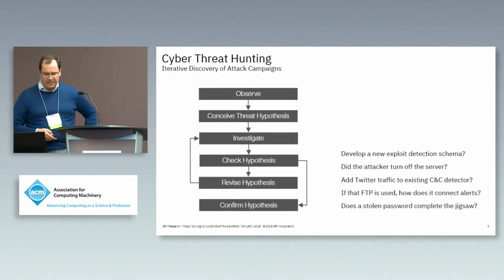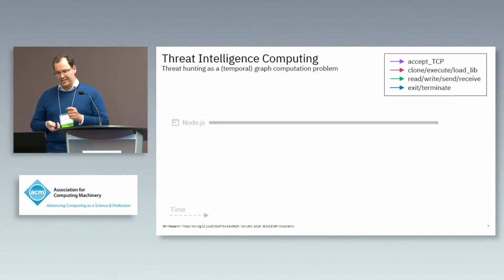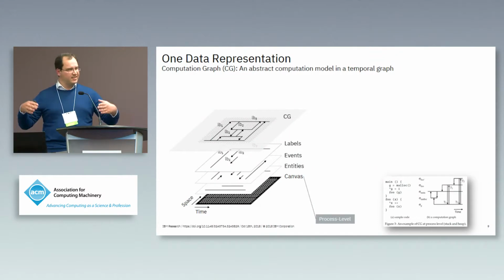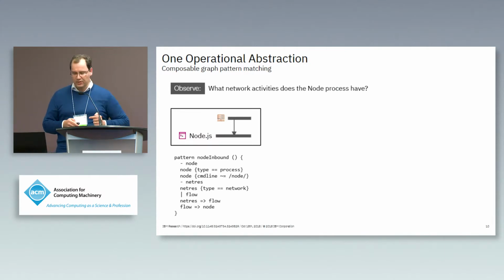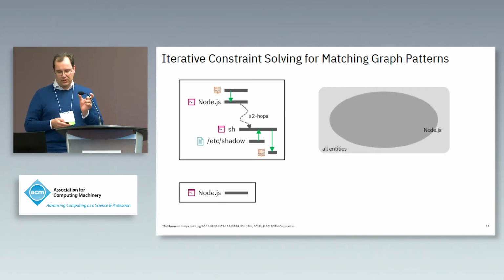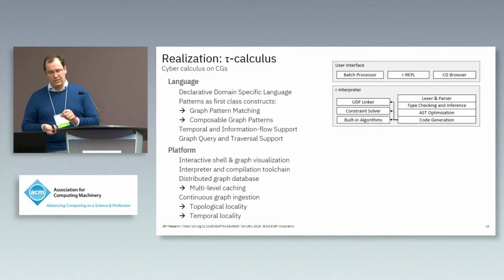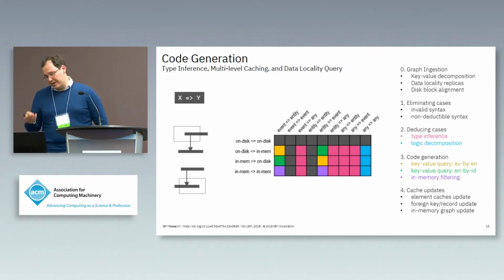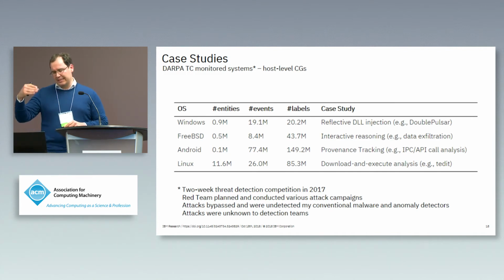Threat Intelligence Computing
To facilitate threat hunting tasks, this paper introduces threat intelligence computing as a new methodology that models threat discovery as a graph computation problem. It enables efficient programming for solving threat discovery problems, equipping threat hunters with a suite of potent new tools for agile codifications of threat hypotheses, automated evidence mining, and interactive data inspection capabilities.